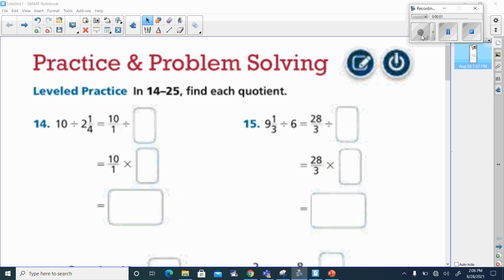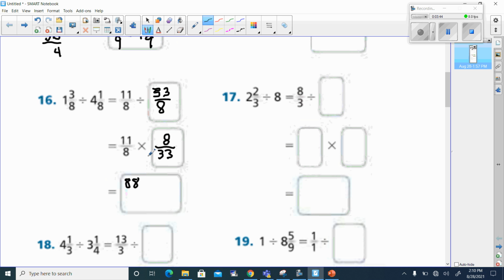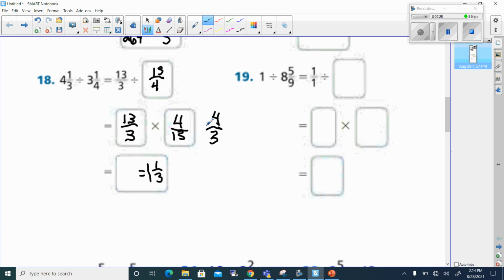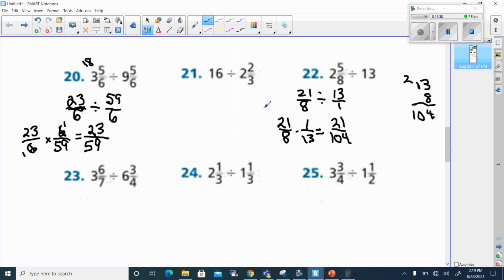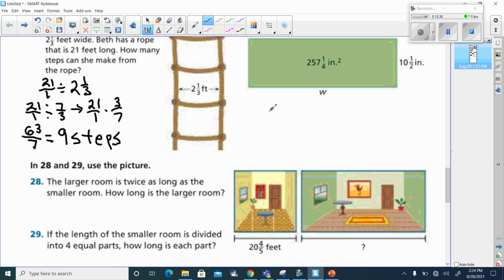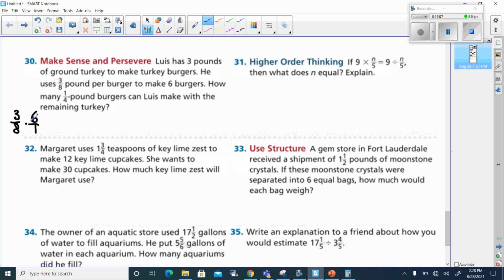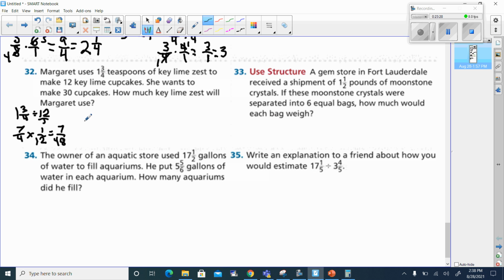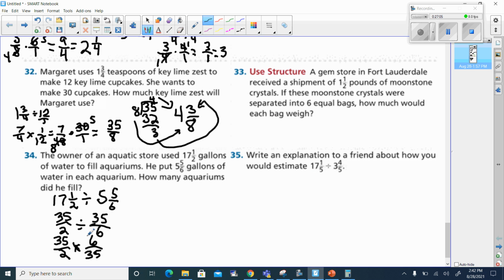6th grade hw video for lesson 1 6; Divide mixed numbers